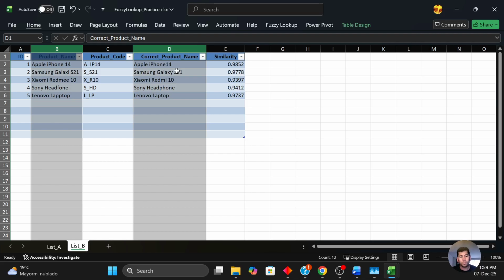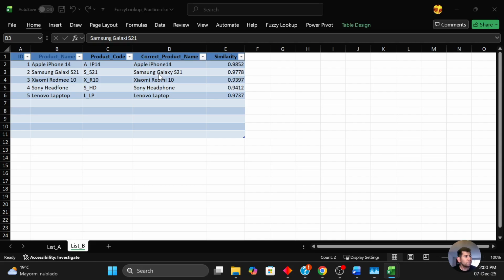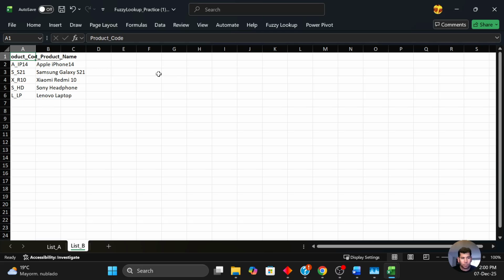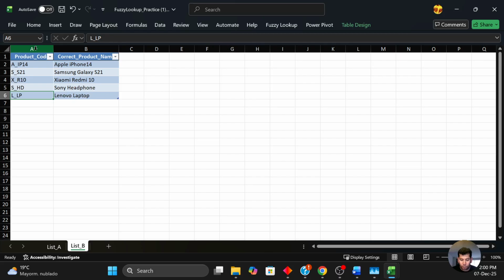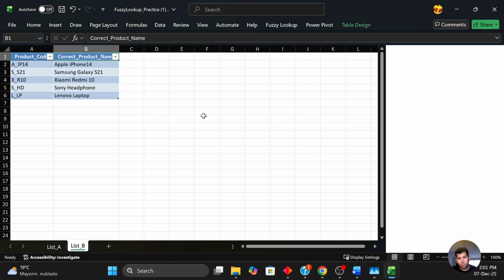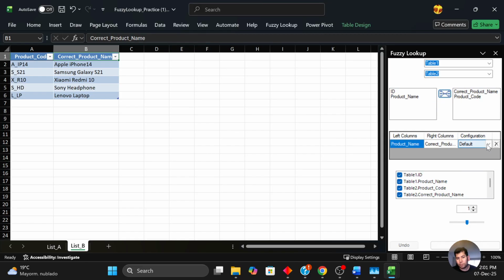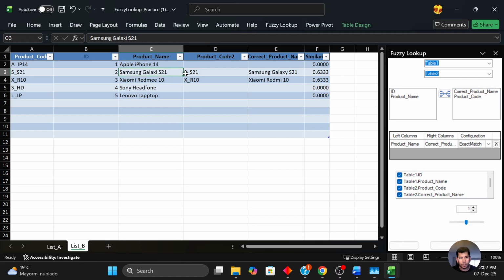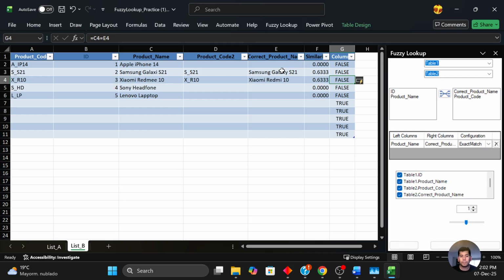21 How to Use Fuzzy Lookup in Excel Match Similar Text for Data Cleaning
Learn how to use Fuzzy Lookup in Excel to match text that isn’t spelled the same! 🚀
This Excel tip is perfect for data cleaning, data analysts, and anyone who works with messy data.

🧹 In this tutorial, you will learn:
✔ How to install the Fuzzy Lookup Add-in
✔ How to match similar product names
✔ How to fix spelling mistakes automatically
✔ How to clean and standardize your data